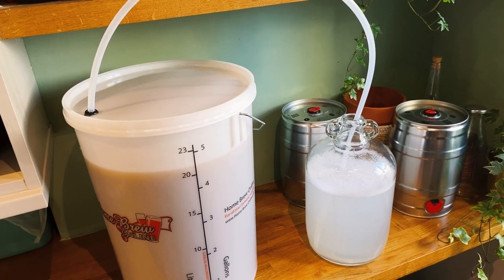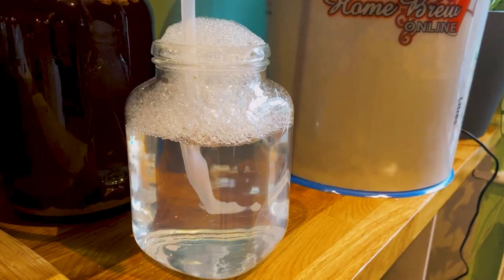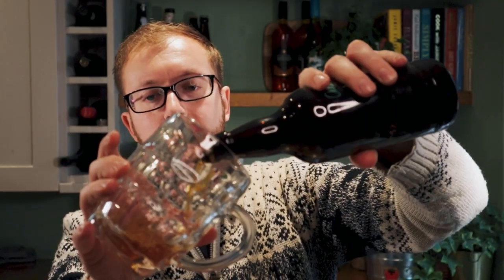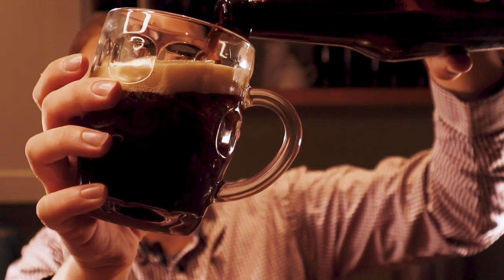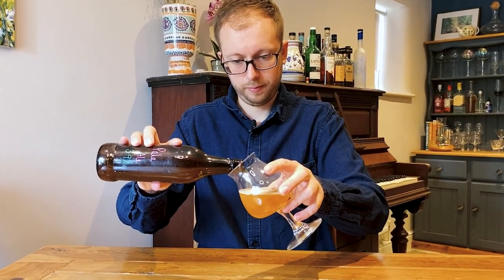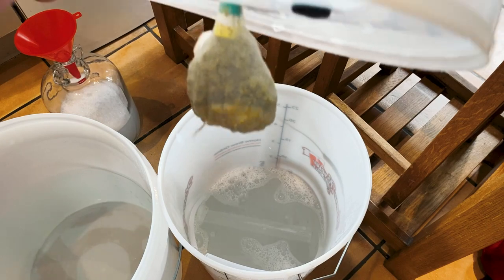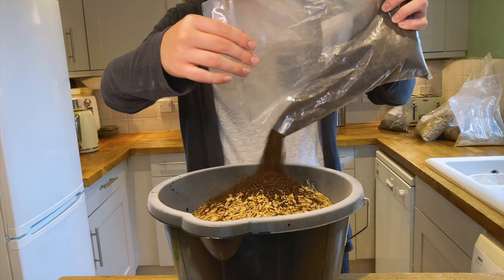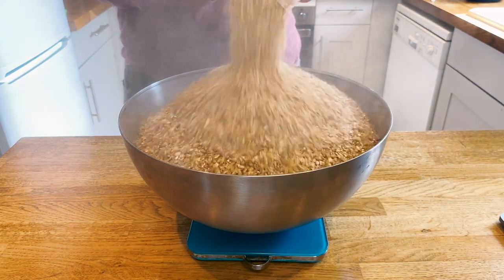The Biggest Kveik Yeast Question Answered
I love to use Kveik yeast for home brewing and have made many videos about how much I love brewing beer with it! In this video I go over the most commonly asked questions I get about brewing with it.
Plastic Jars
Food grade magnets
pH meter
Pink Stuff
Paint Pen for Bottles
Fermenting bucket
BIAB Grain Bag
Bottle Brush
Laser Thermometer
Campden Tablets
Filming Equipment
Canon M50
iPhone 11
Lapel Mic
Ring Light
Portable Recorder